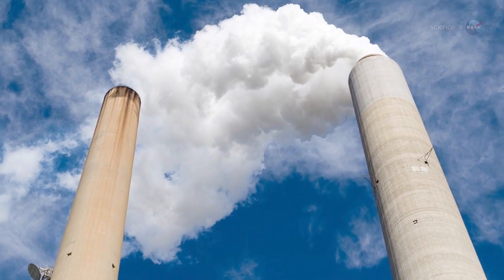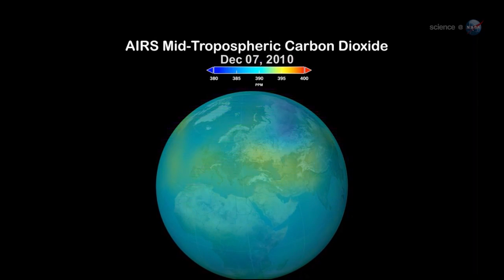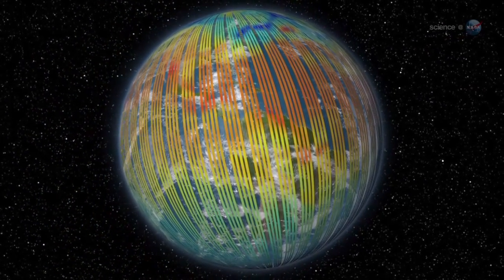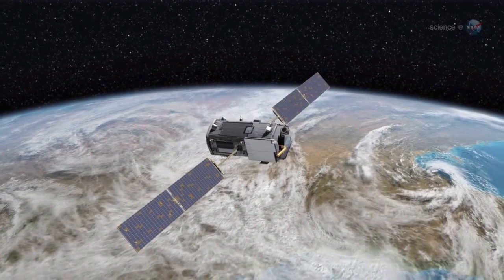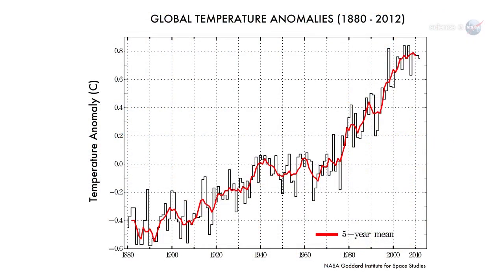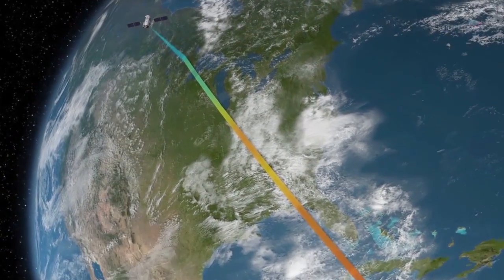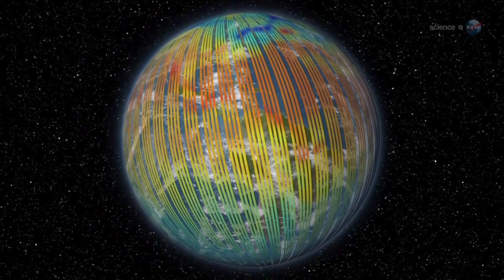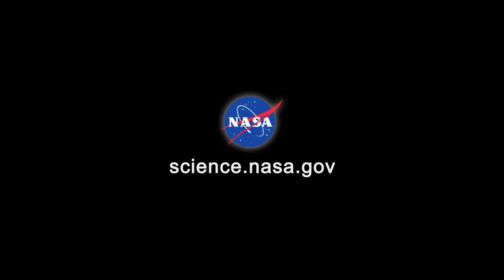ScienceCast 151: NASA to Launch Carbon observatory